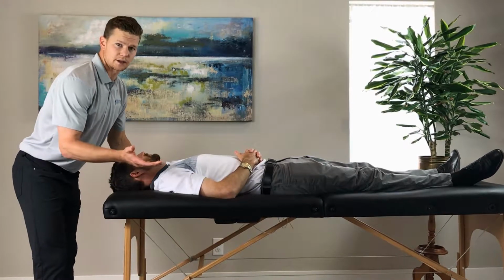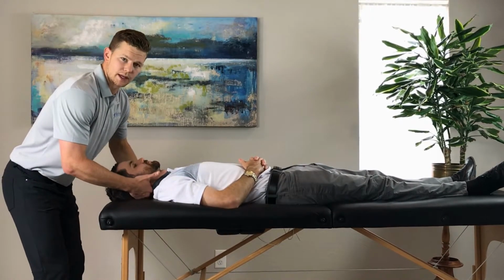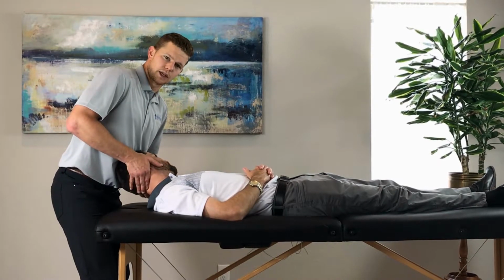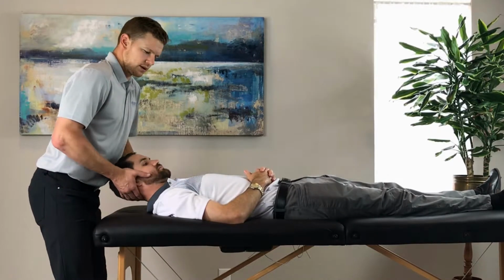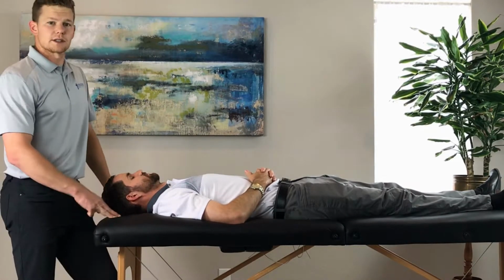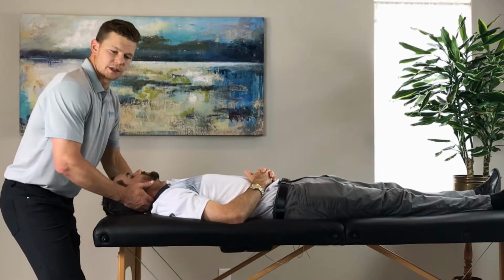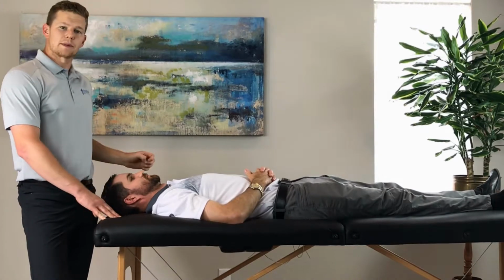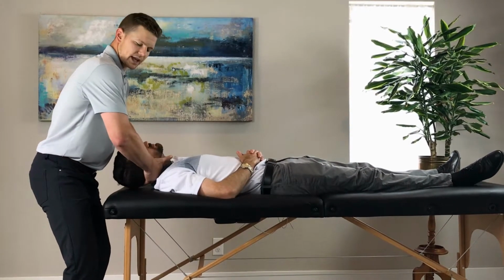Lower Cervical Opening Mobilization & Manipulation